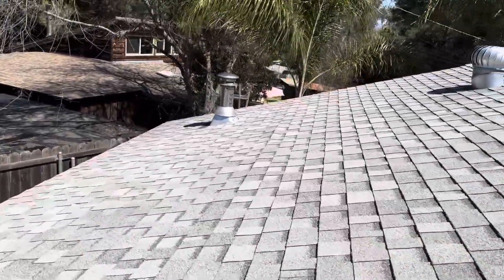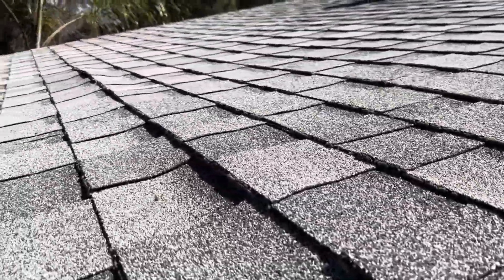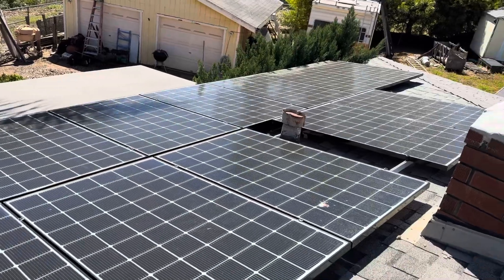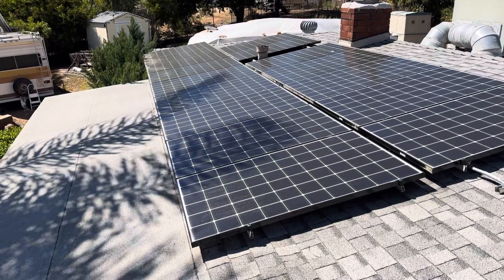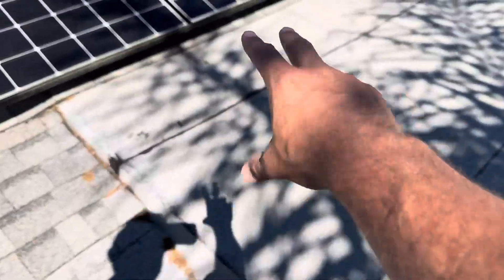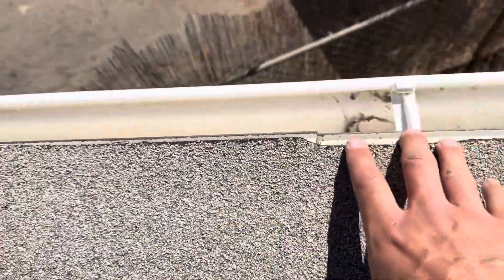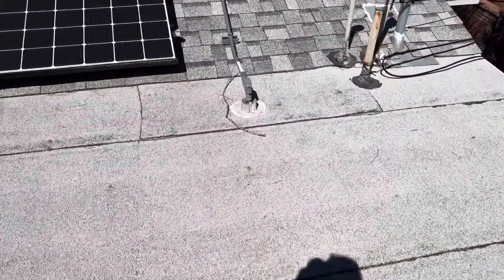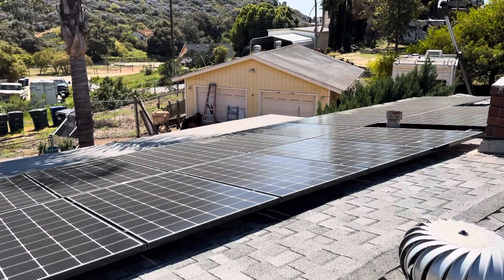108 Vista Way - inspection video